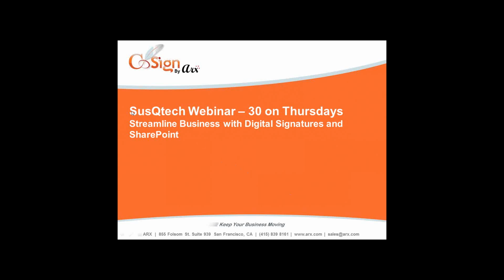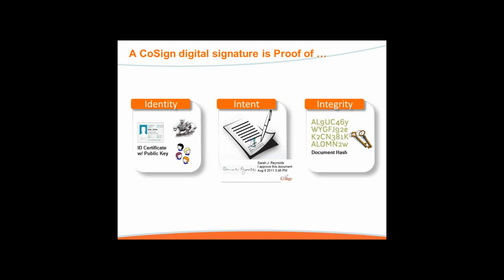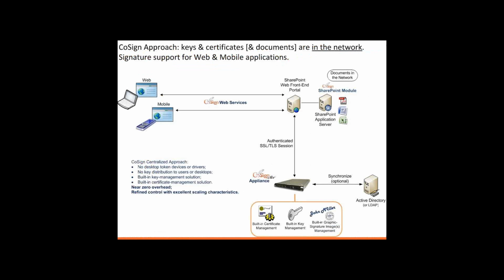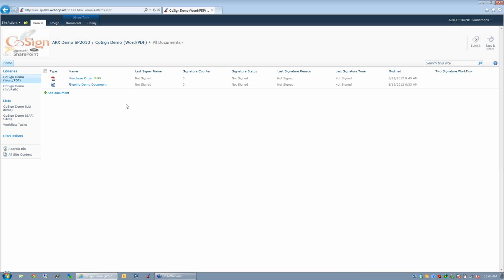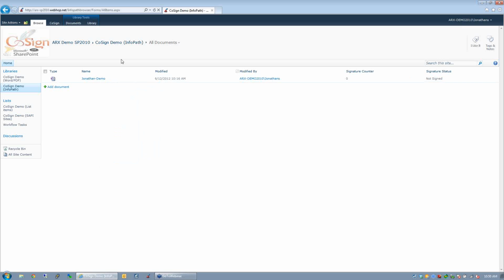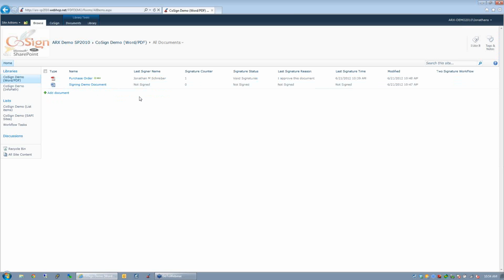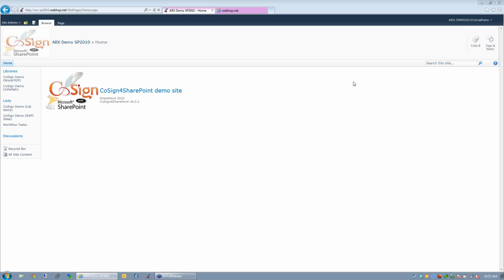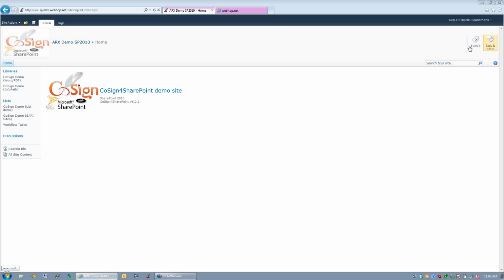Digital Signatures for SharePoint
30 on Thursday Webinar Series presented by SusQtech
Presenters: Mike Milton & John Schreiber, ARX
Topic: Digital Signatures for SharePoint